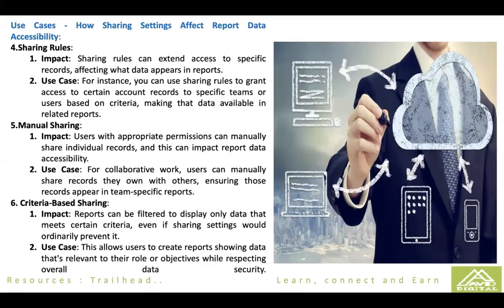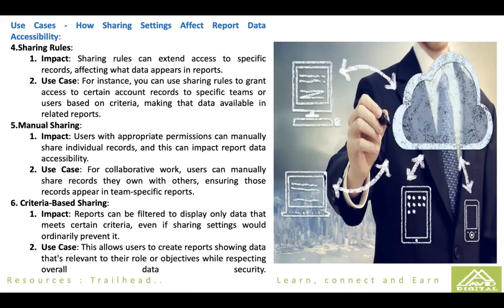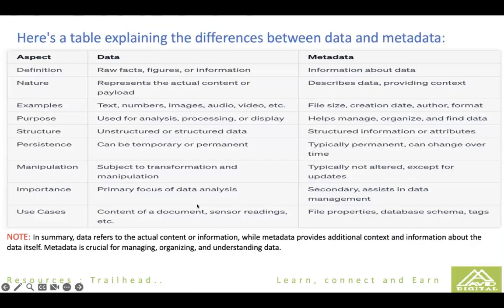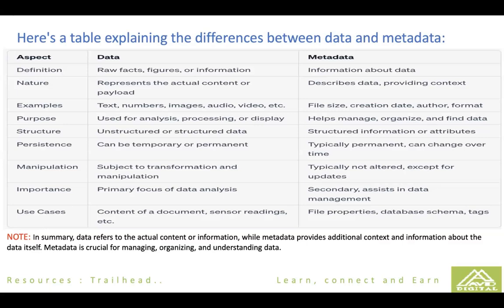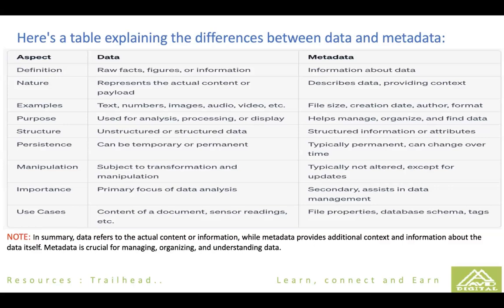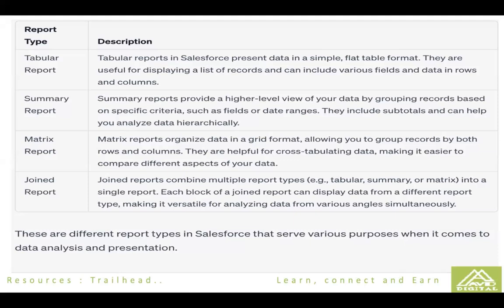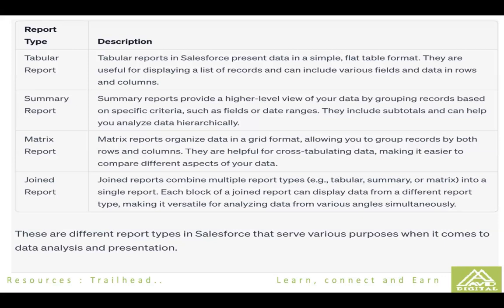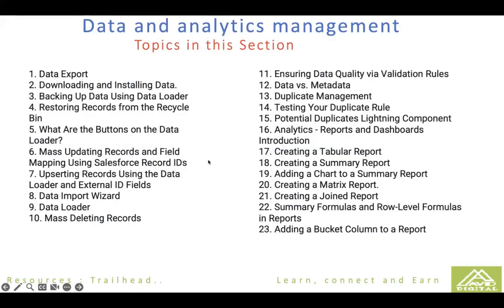Data and Analytics Management: Types of Report in Salesforce Tutorial 3